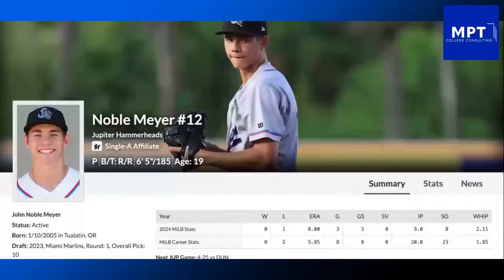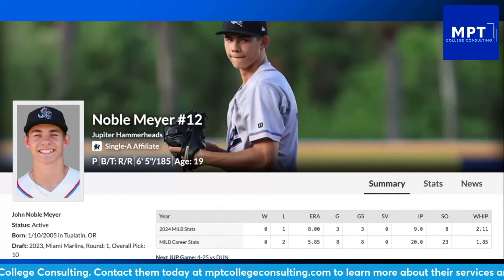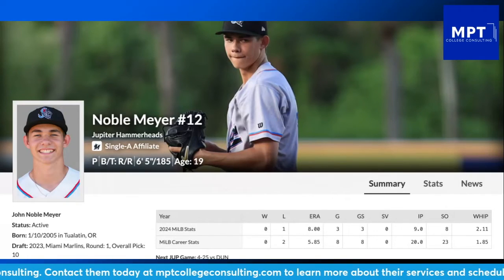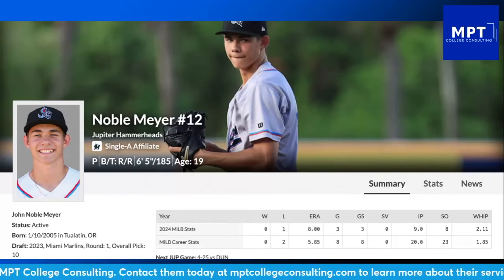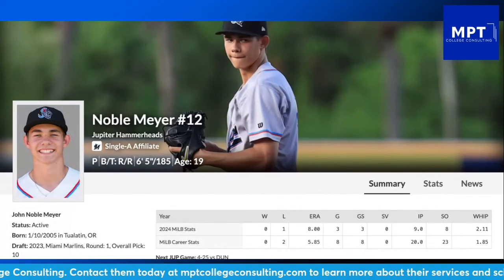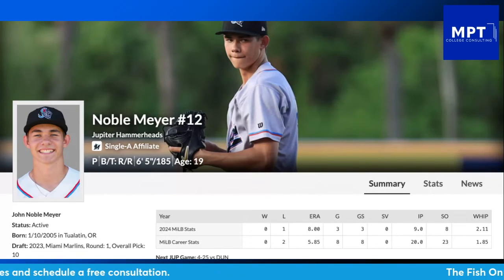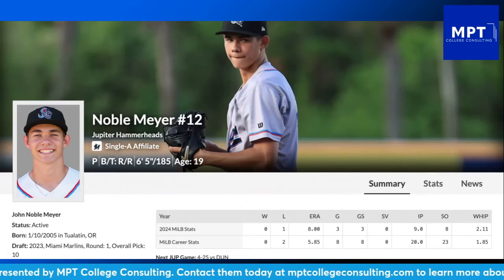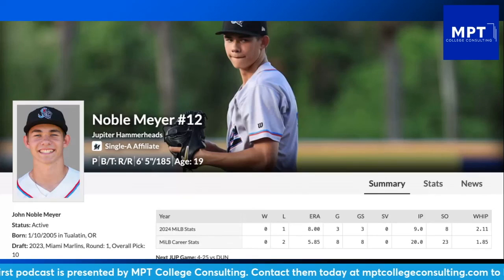Inside Top Prospect Noble Meyer's Early-Season Struggles | Big Fish Small Pod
Daniel Rodriguez discusses the performance of Miami Marlins right-hander Noble Meyer so far in 2024. The organization's top-ranked prospect and first-round selection in the 2023 MLB Draft is assigned to Low-A Jupiter.

The Fish On First podcast is now being presented by MPT College Consulting! They pride themselves on helping clients navigate the college application process. This includes preparation for standardized testing, guidance through high school, assistance with essays and applications, and choosing the right college. Visit them today at mptcollegeconsulting.com to learn more about their services and schedule a free consultation.